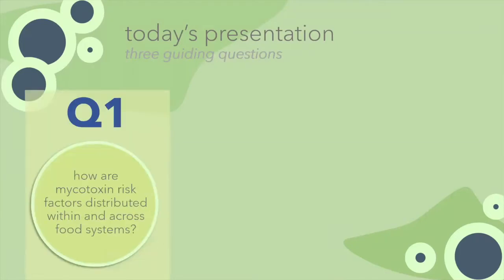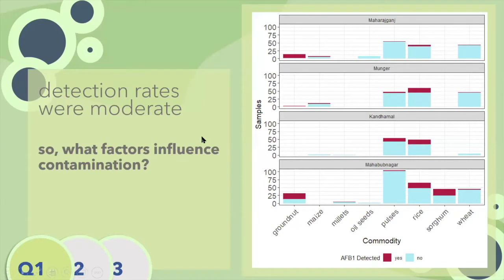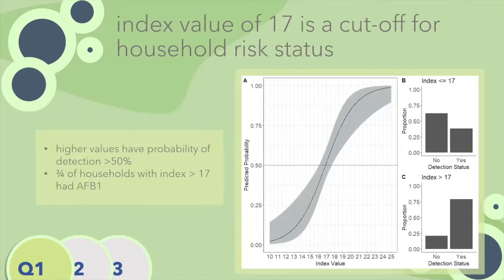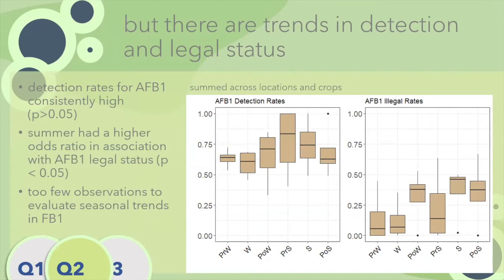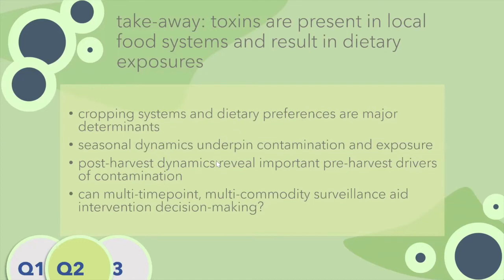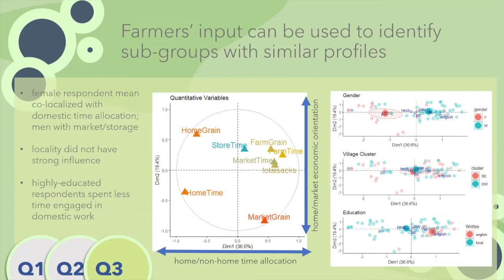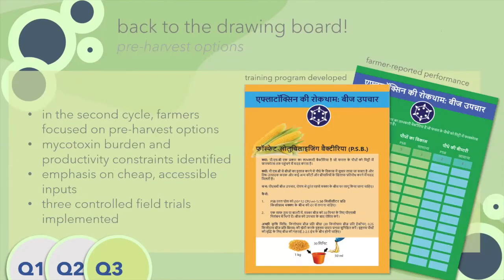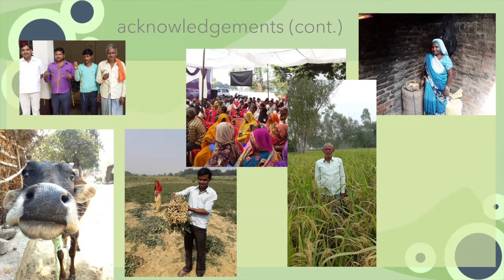Anthony Wenndt: Prospects for participatory action research (PAR) as a mycotoxin surveillance ...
Full title: Prospects for participatory action research (PAR) as a mycotoxin surveillance and intervention strategy for resource-poor rural Indian communities

Anthony Wenndt, Plant Pathology & Plant-Microbe Biology Section
Plant Pathology & Plant-Microbe Biology Section seminar series